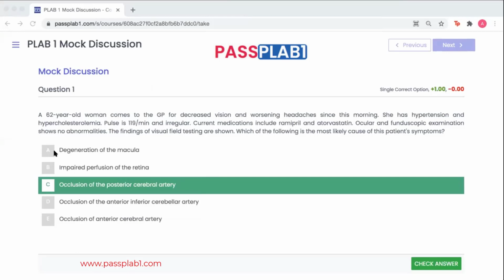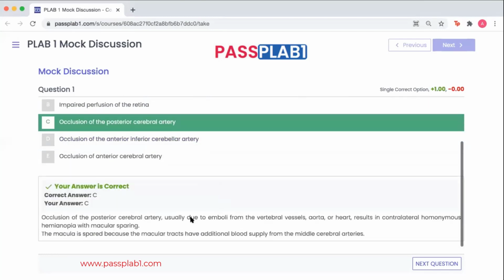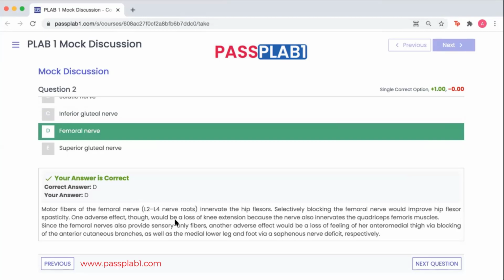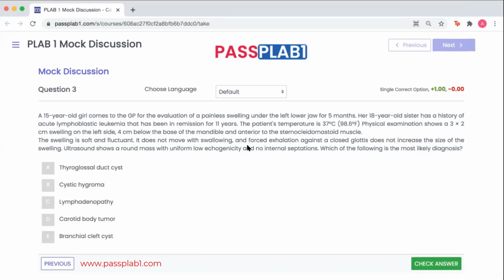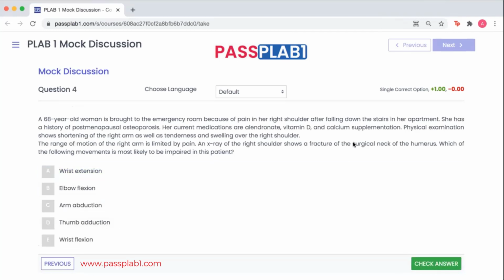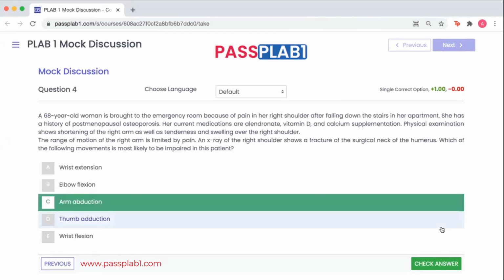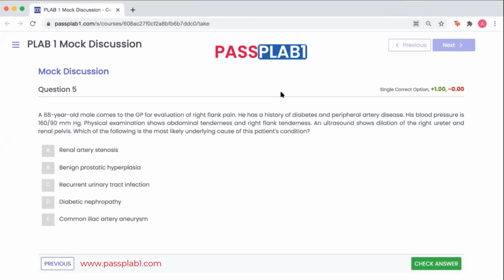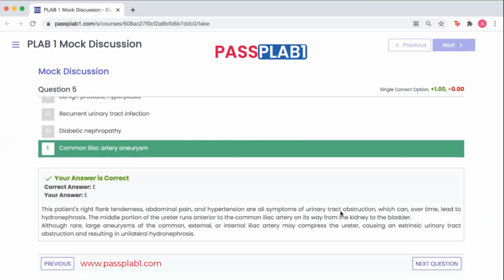PLAB 1 Mock Discussion by UK NHS Tutors - May 2021 [Part 1 of 18]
PLAB 1 Mock Discussion by UK NHS Tutors - May 2021.

Unlock Everything you need for studying for PLAB1 Success!

Join our on 𝕊𝕆ℂ𝕀𝔸𝕃 𝕄𝔼𝔻𝕀𝔸 platforms for continuous discussion for PLAB 1.

ᴍᴇꜱꜱᴇɴɢᴇʀ: m.me/PLAB1PASS